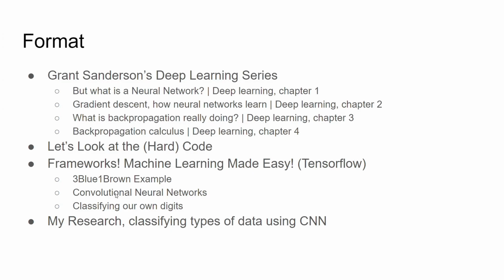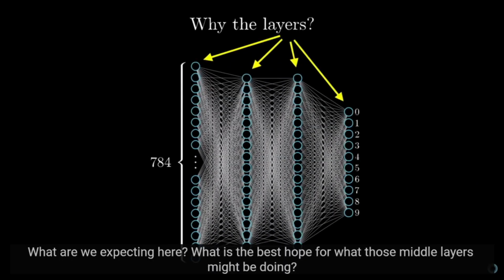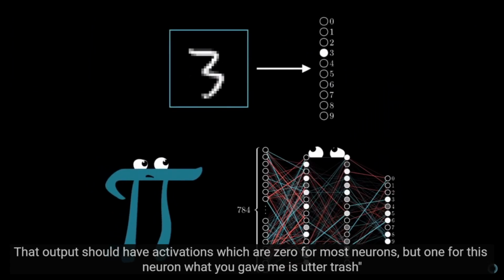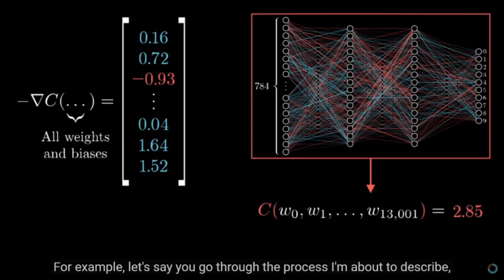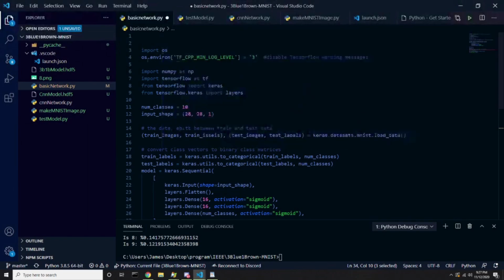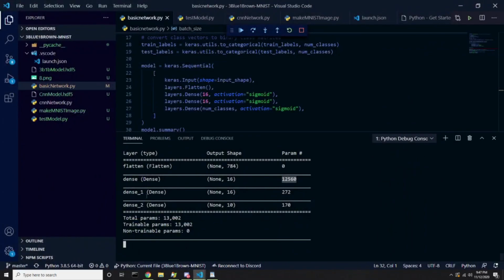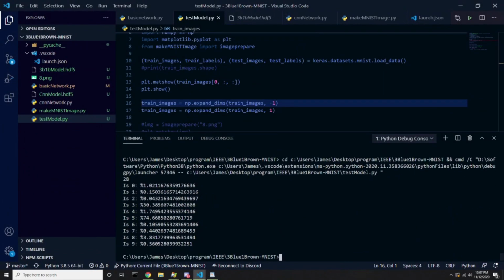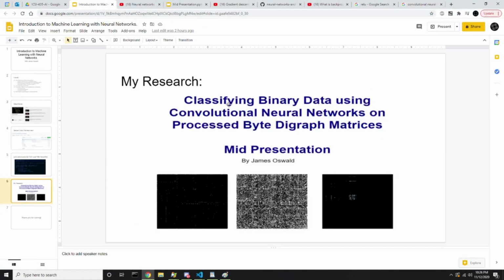Fall 2020 Workshop #9: Introduction to Machine Learning with Neural Networks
TImestamp:
00:00:45 - Format of the workshop
00:04:45 - 00:18:07 - Streaming issues 😥
00:18:08 - Episode 1
00:34:40 - Q&A of Episode 1
00:39:50 - Episode 2
00:56:59 - Q&A of Episode 2
01:01:04 - Episode 3
01:13:30 - Q&A of Episode 3
01:14:18 - Going over the code
01:20:43 - Number recognition in Python (Tensorflow)
02:05:10 - Drawing a test case

Description: This workshop will focus on giving attendees a ground up introduction to Machine Learning with neural networks. The first hour of the workshop will be a watch along where we will watch and discuss Grant Sanderson's four part Neural networks series. Next we will look at a sample Neural Network implementation solving a simple classification problem using Tensorflow and python.